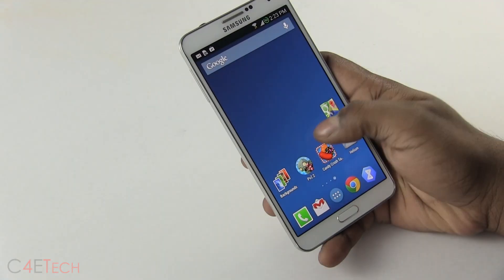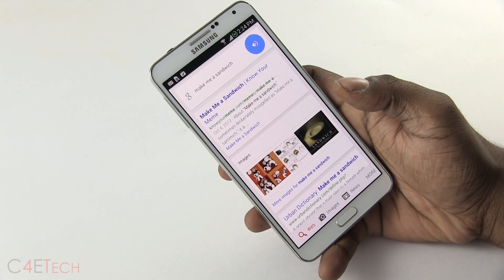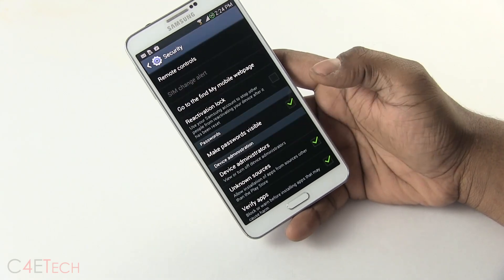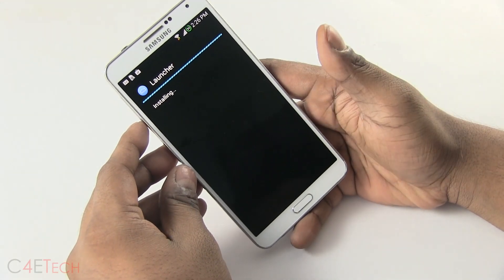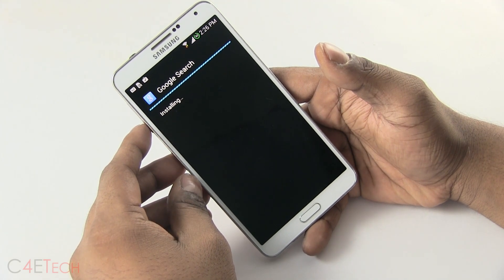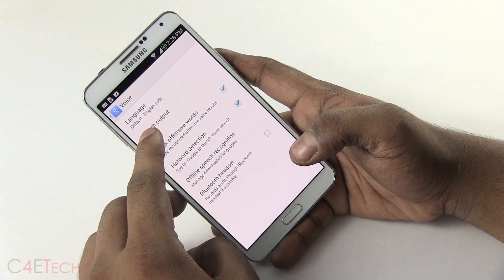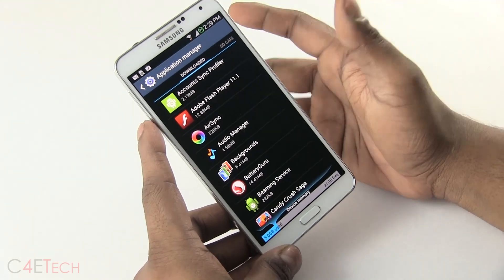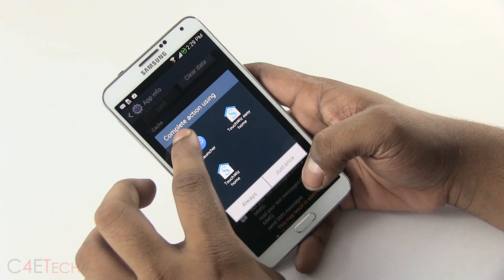How to get the Nexus 5 Google Experience Launcher on any Android Phone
This is my video tutorial on how to get the Nexus 5 Google Experience Launcher on any Android Phone (Galaxy Note 3, Note 2, S3, S4, HTC One...)

With some compatible devices you can even get the phone to detect the "OK Google" command to work.

You DO NOT need Root Access for this to work.

Amazon International Store

Amazon India

Credits

Riju95 for the wallpapers